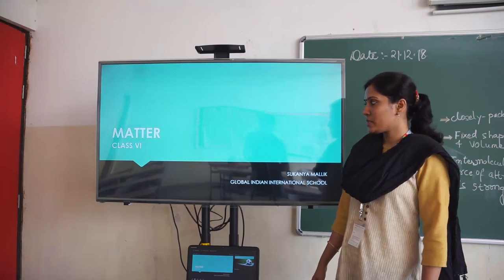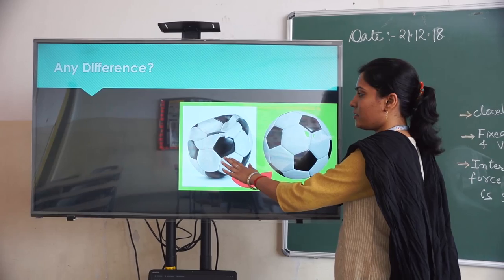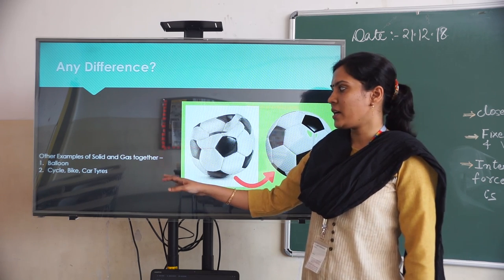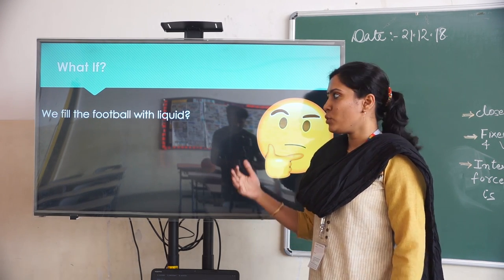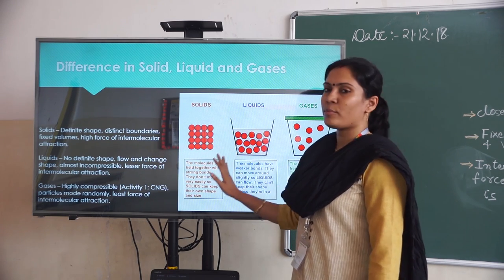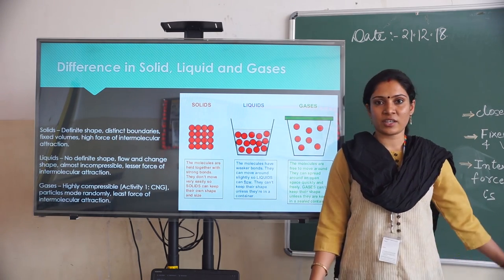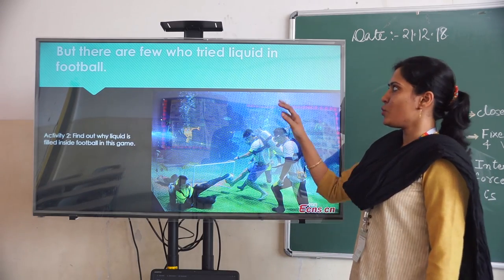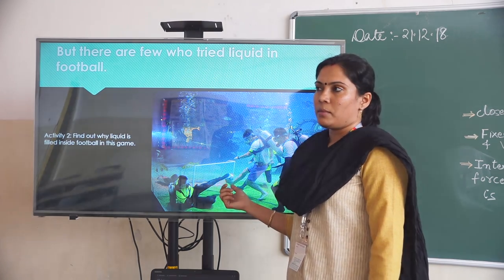Matter at GIIS Chinchwad